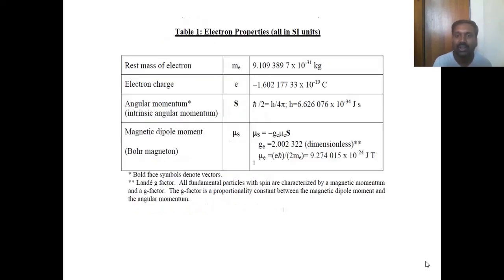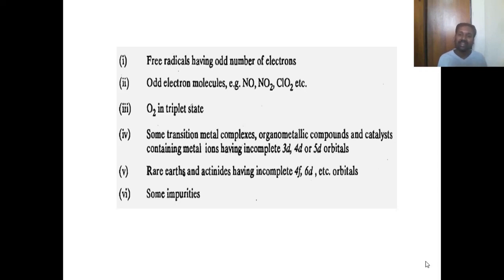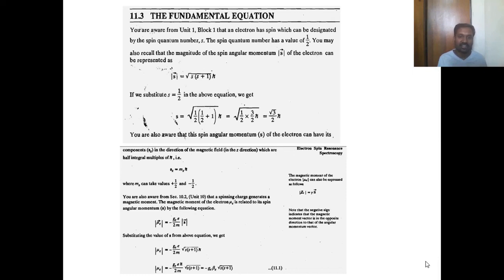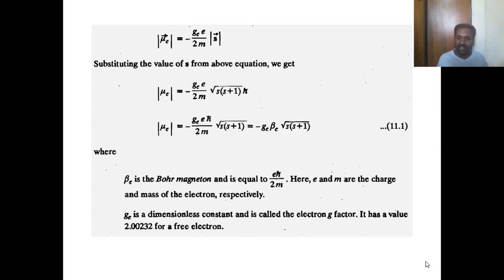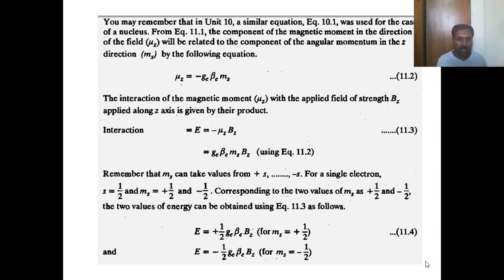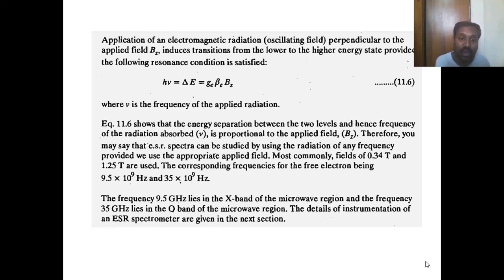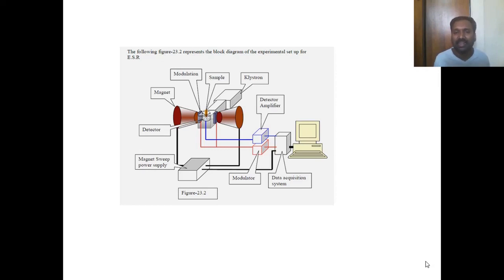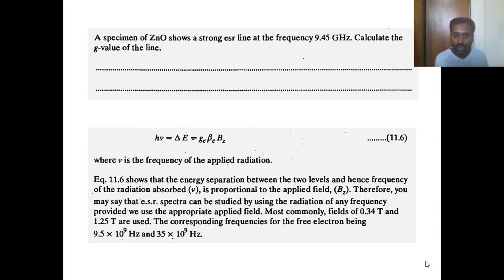Electron Spin Resonance ESR Spectroscopy 1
The fundamental equation of ESR is explained